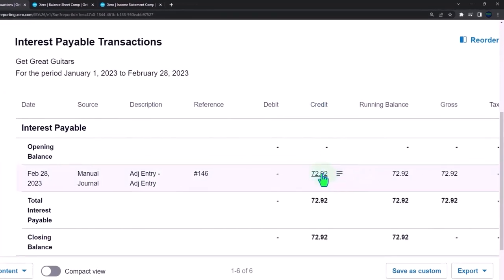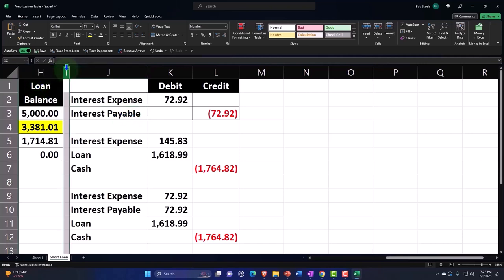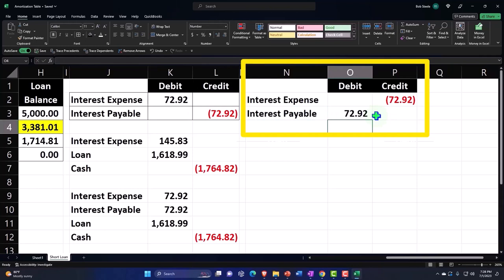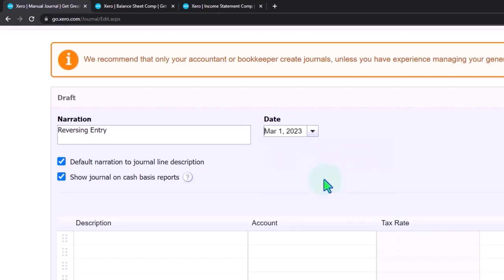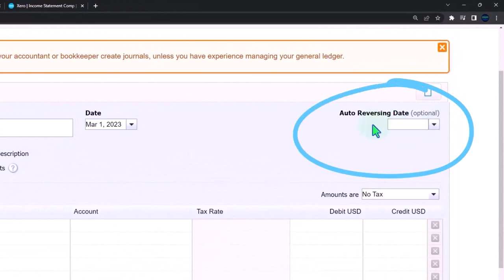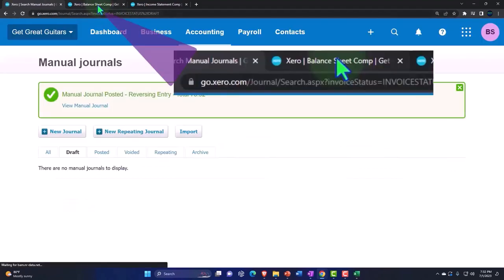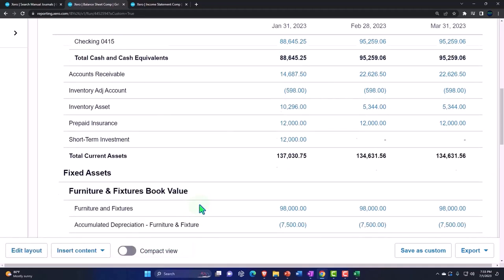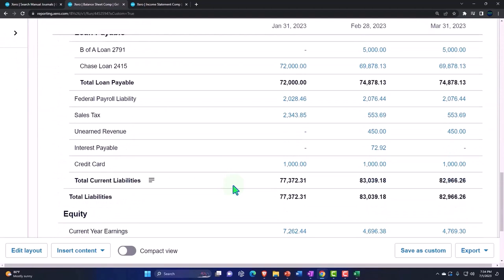Reversing Entry Accrued Interest Part 2